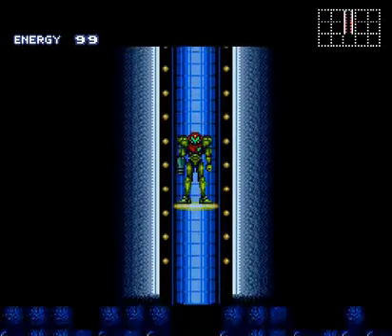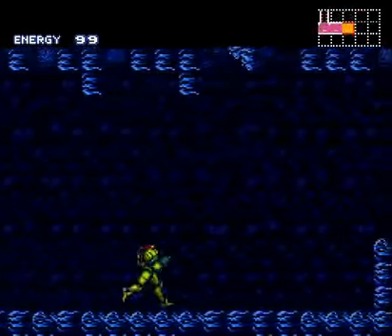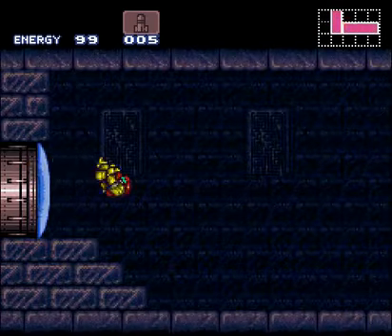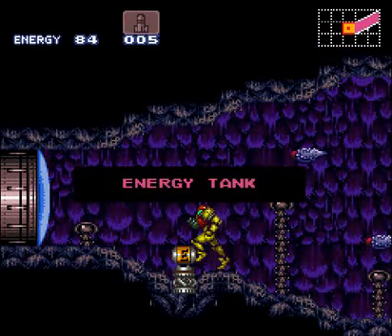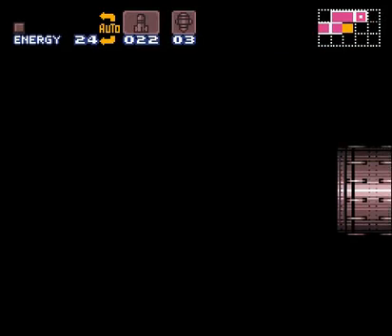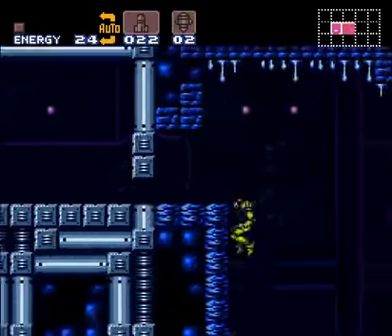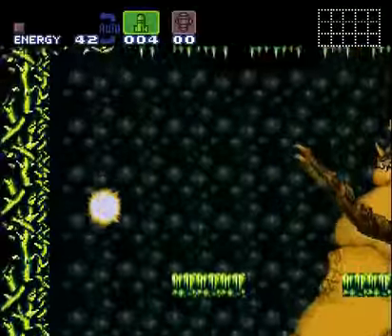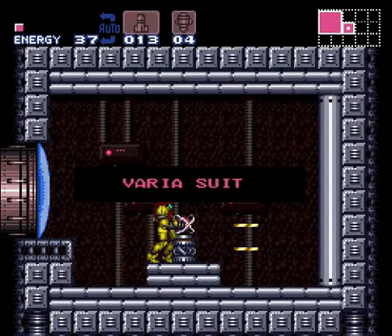Super Metroid @ 143% speed! - Crateria and Brinstar (2/8)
Wherein Samus counts six ledges, skips an annoying boss and beeps a lot.